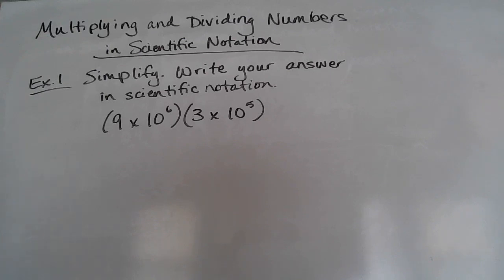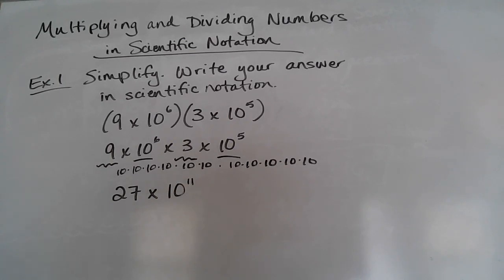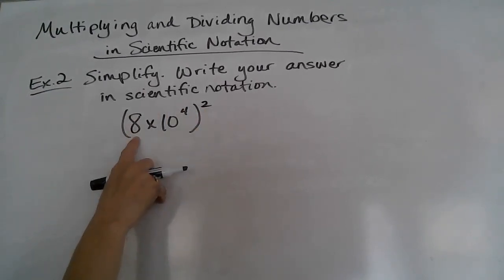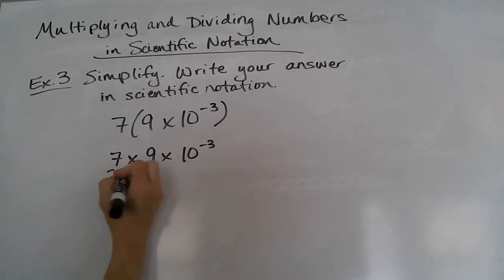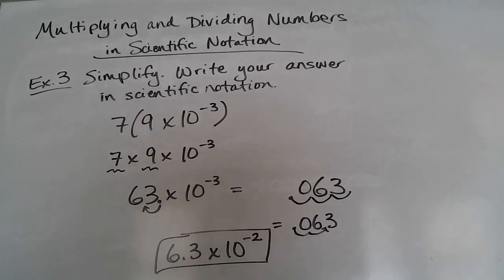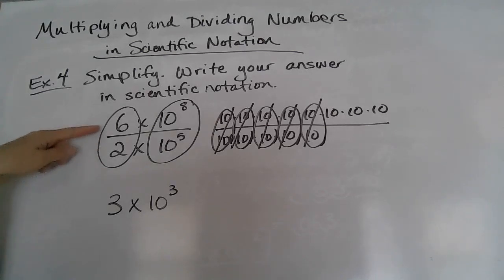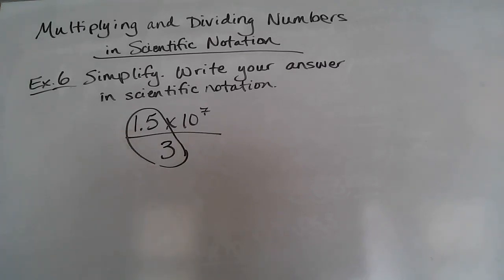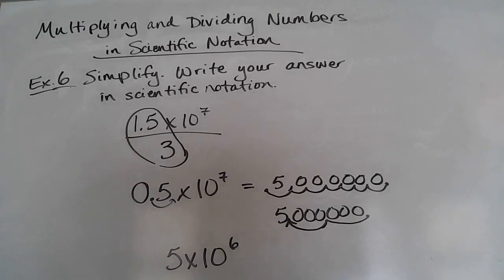Multiplying and Dividing Numbers in Scientific Notation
Examples of Multiplying and Dividing Numbers in Scientific Notation